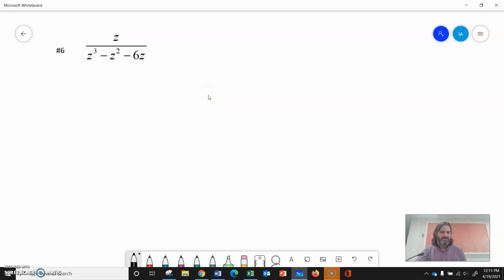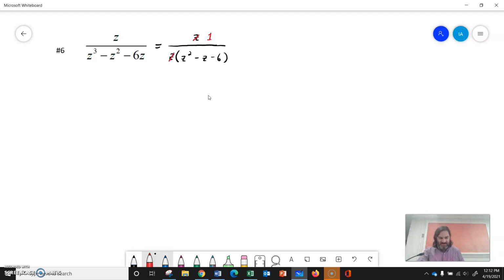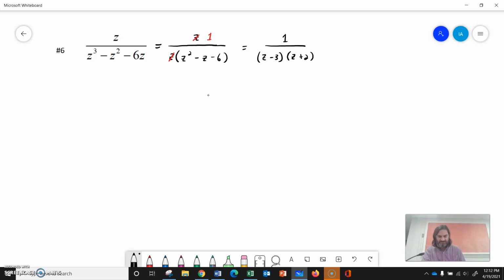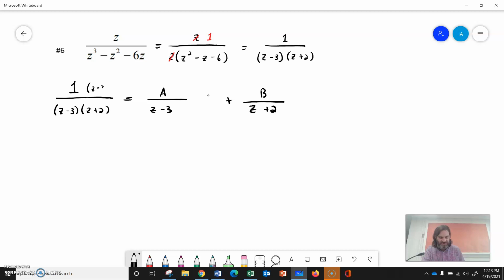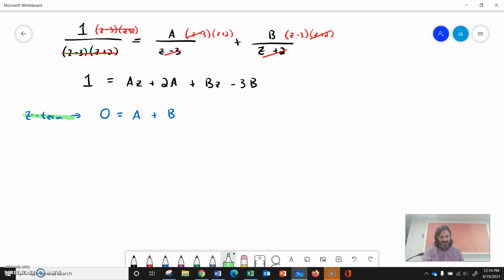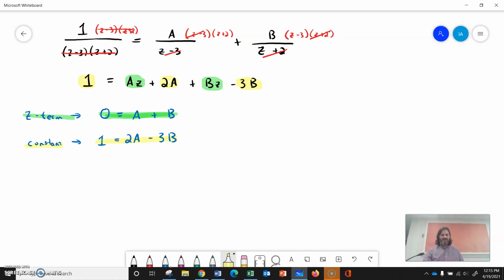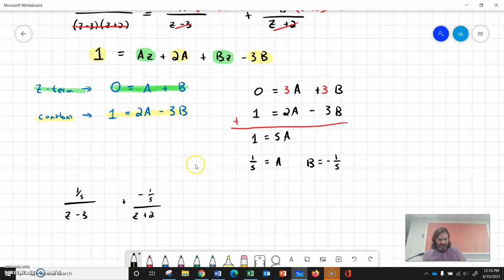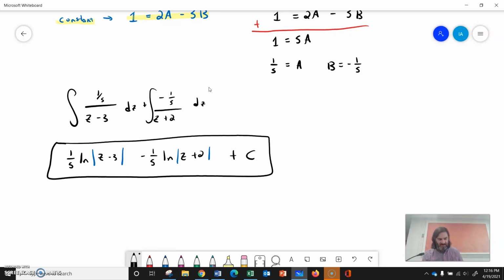Partial Fraction page 477 #6